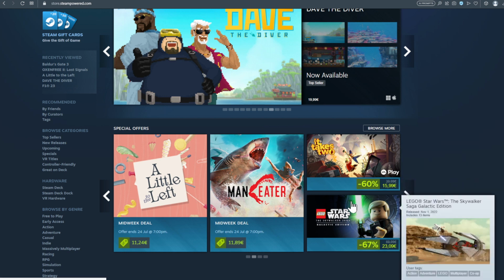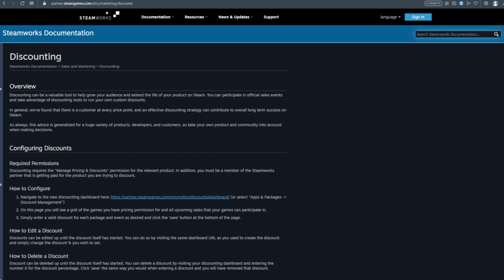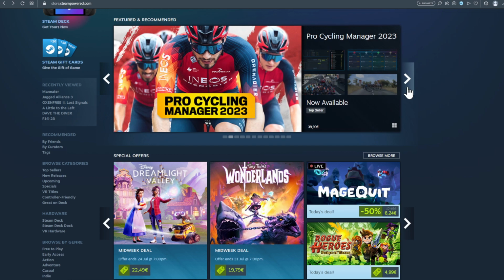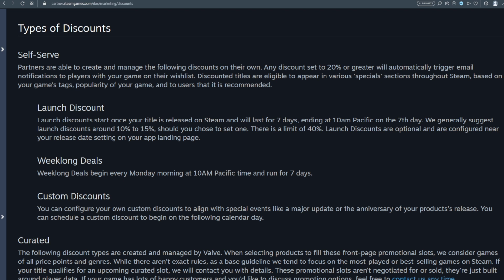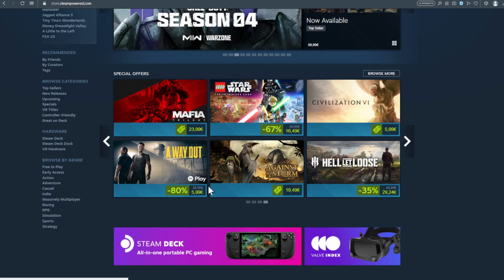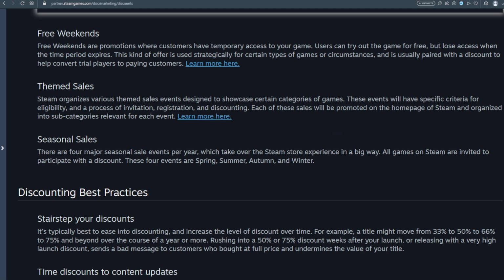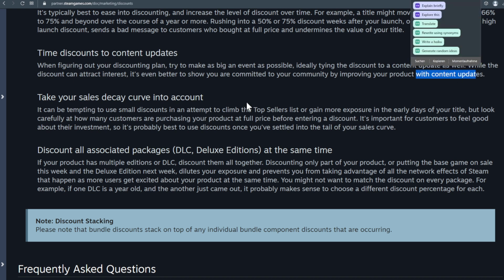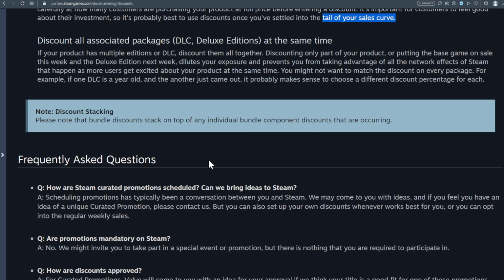The Secret Behind STEAM SALES & STEAM DISCOUNTING! How Steam & Developers Influence Consumers!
If you always wondered how Steam prices games and what tools & guidelines developers have to discount games on Steam. Here you go!

1 – Streaming Deluxe is solely responsible for the Giveaway under this video. Youtube is NOT a sponsor of the Giveaway and does not bear any liability related to the Giveaway.
2 – The present Giveaway complies to all applicable federal, state, local laws, and regulations, including U.S. sanctions. Please consult your local laws and regulations if you are watching from outside of the U.S.
3 – All Steam Keys that are part of the Giveaway are the property of Streaming Deluxe until redeemed by the User redeeming the key first.
4 – The User entering the Giveaway does NOT give away any rights to Streaming Deluxe.
7 – Steam Keys / Gaming Keys appear during the video and can be redeemed on Steam or any other platform Each key can only be redeemed one single time. The user that redeems the key first keeps the game. There is no liability to give away more Steam Keys. Each Steam Key of the Giveaway is unique and can only be redeemed once.
8 – Steam Keys are posted randomly as commentary under the video. Each key can only be redeemed one single time. There is no liability for Streaming Deluxe to give away more keys than those posted under the video.
During a next video Streaming Deluxe will pick a comment as a winner via Comment Picker or Woobox. Double comments do not count.
10 - Participants must comply to the age restrictions in their respective jurisdiction in order to participate in the Giveaways.
11 - Winner needs to contact me with his GMAIL email address he used to participate in the giveaway on within one week, otherwise the winner has forfeited his right to claim a Steam Key. If it is not the same email like on youtube, there is no right to claim the key.
12 – Streaming Deluxe is NOT responsible for the functionality of the key. Non-functionality does not give any right for another key. Each key is unique. If the key has been redeemed another user was faster than you and the user does not have a right for another key.
13 – No Personal Data is collected.